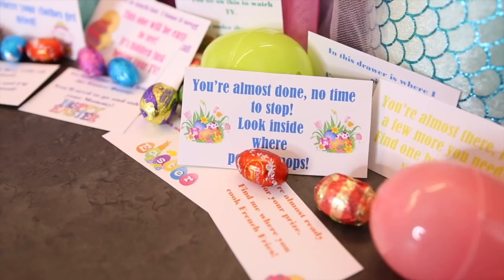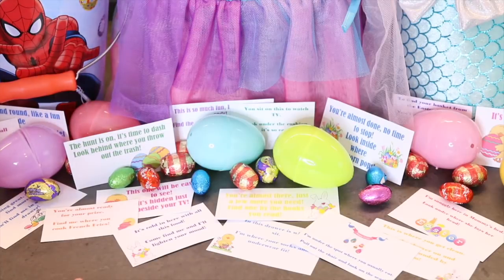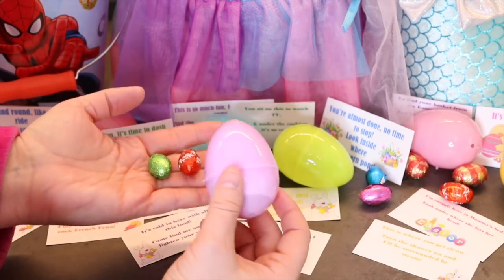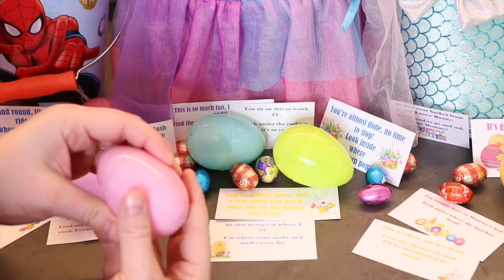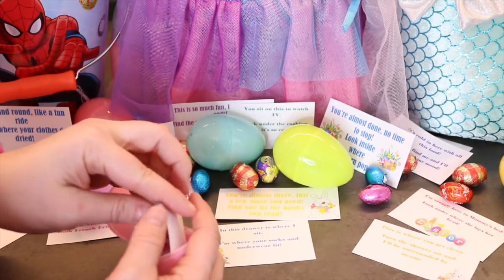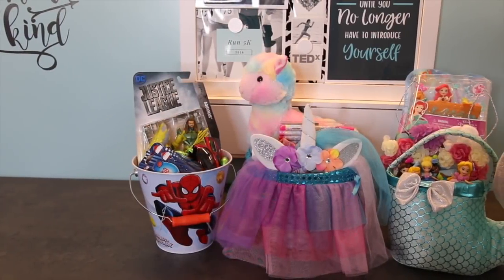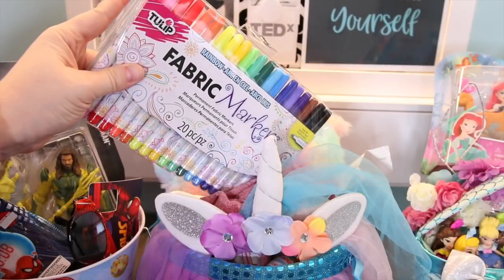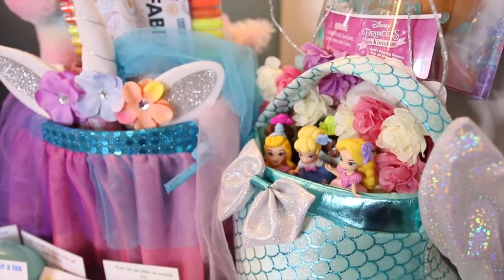FREE Easter Egg Hunt Riddles and Basket Ideas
My kids LOVE an Easter Egg Hunt with riddles, and it's one of my favourite childhood memories too! You can download these FREE Easter Egg Hunt Riddles and try this fun activity for yourself!

I am also sharing what I got my kids for Easter. Here are our Easter baskets for some last minute Easter ideas! Happy Easter Everyone!

Order my NEW BOOK now and get over 100+ FREE organizing printables, checklists, planning pages, labels and MORE!